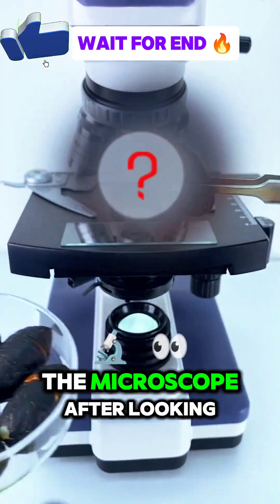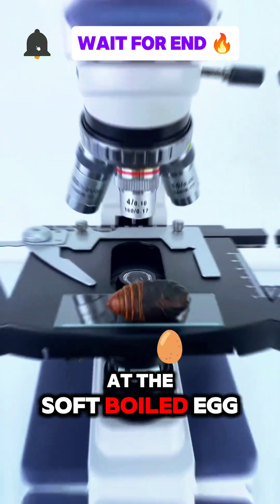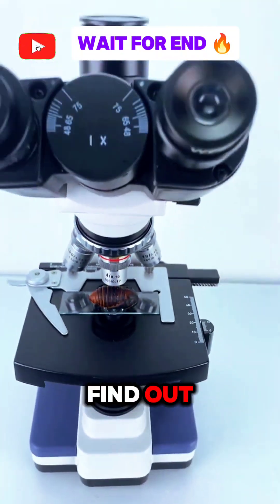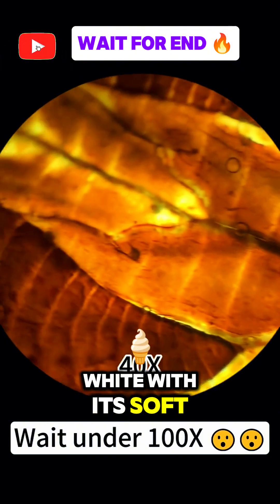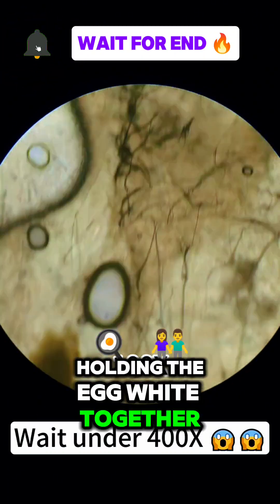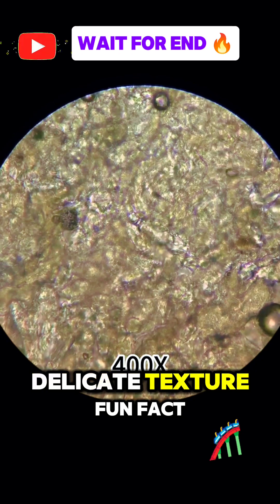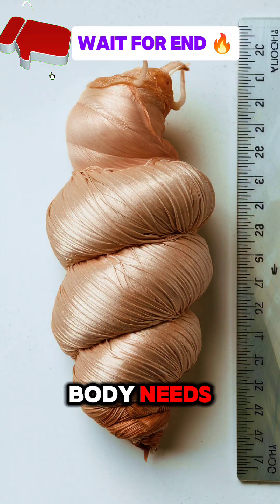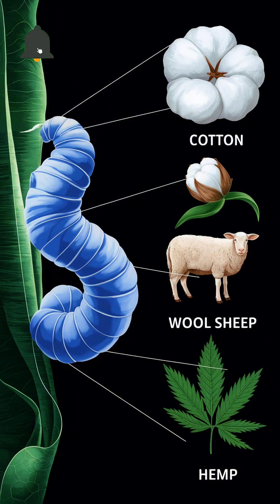silkworm pupa👀🫨🔥 under microscope 👀🤯